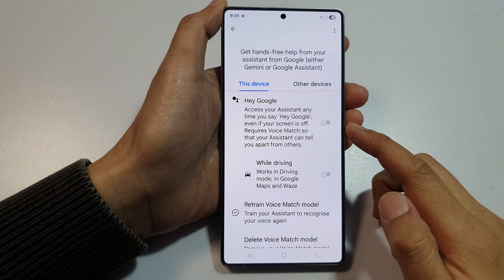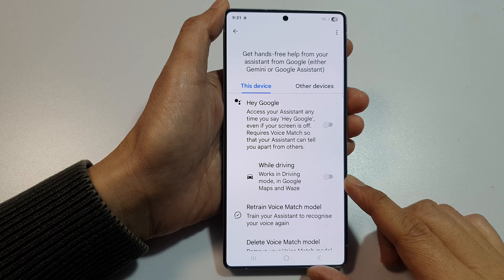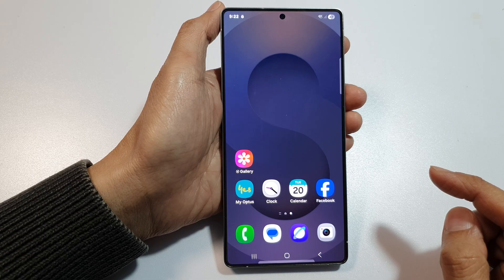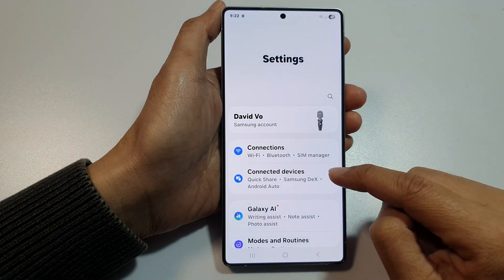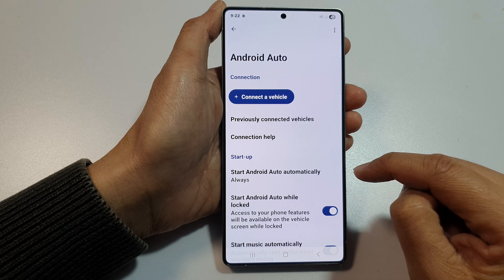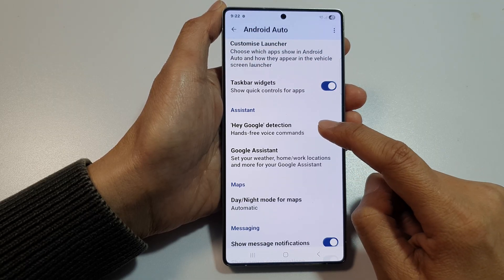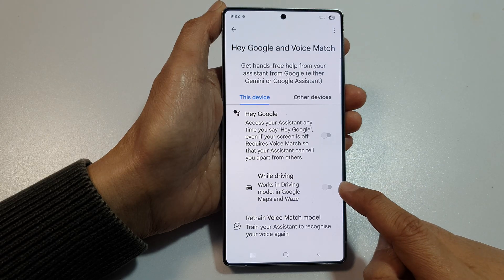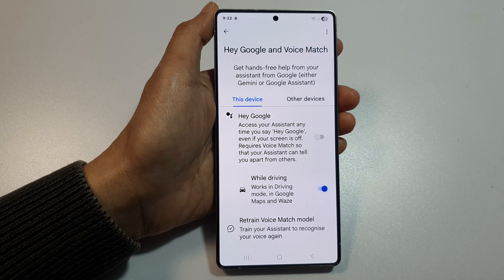🎤 How to Enable/Disable “Hey Google” While Driving in Android Auto | Galaxy S25/S25+/Ultra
Want to stay safe and hands-free while driving or reduce distractions on the road? In this video, you'll learn how to enable or disable the “Hey Google” voice activation feature while using Android Auto on your Samsung Galaxy S25/S25+/Ultra. Whether you want full voice control while driving or prefer to turn off assistant detection for more privacy or fewer interruptions, this step-by-step guide has you covered. Make your Android Auto experience smarter and safer today!

This video also cover topics:
✅ How to turn voice detection on/off for Android Auto
✅ Improve safety or reduce distractions while driving
✅ Customize “Hey Google” settings for driving only

How-To Instructions:
Step 1: Open the Settings app on your Galaxy S25 → Step 2: Scroll down and tap Google → Step 3: Tap Settings for Google apps → Step 4: Tap Search, Assistant & Voice → Step 5: Tap Google Assistant → Step 6: Tap Hey Google & Voice Match → Step 7: Tap Driving Settings → Step 8: Toggle Hey Google on or off under the While driving section.